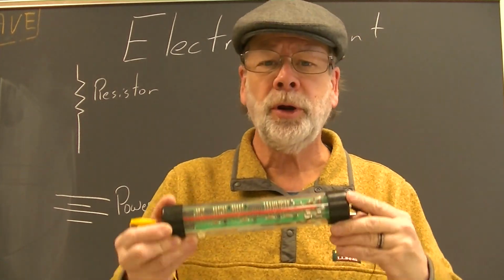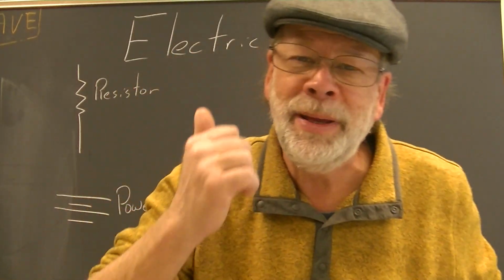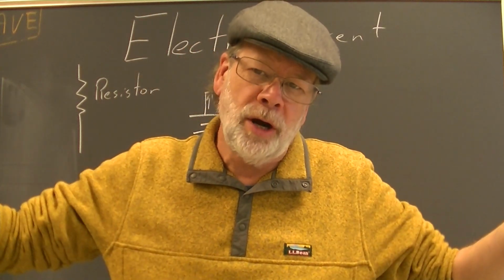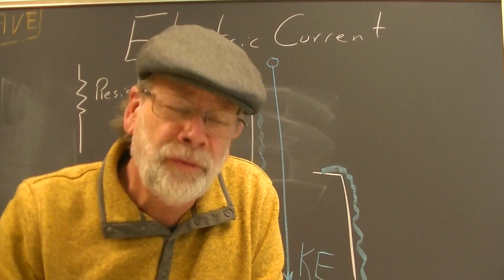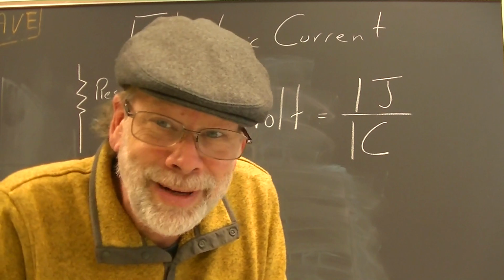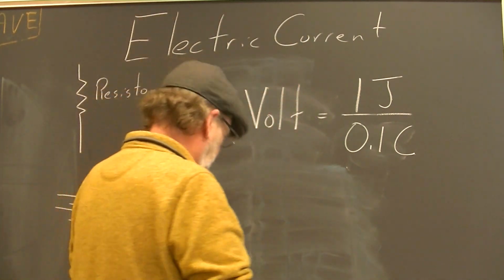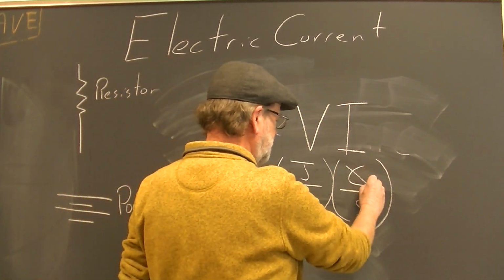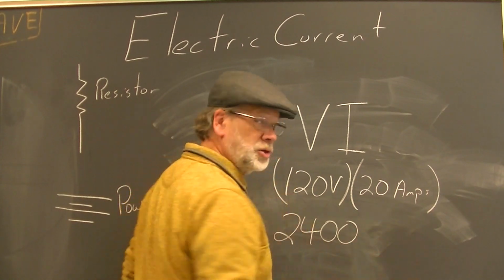Electricity # 3 P=VI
Voltage, Current and Power!